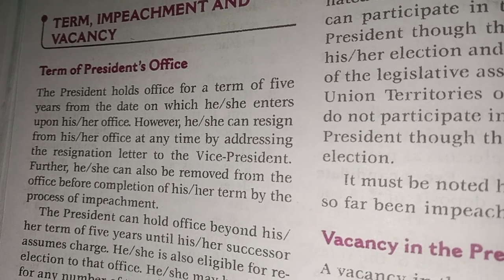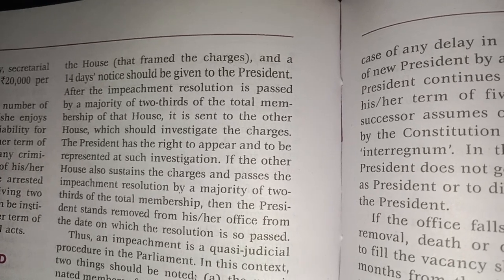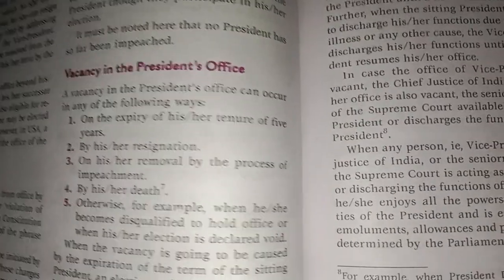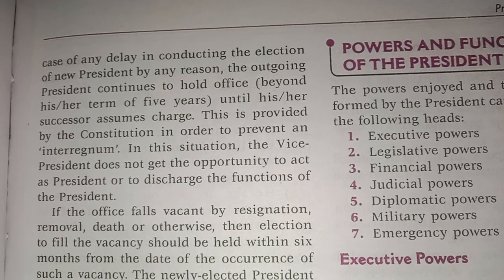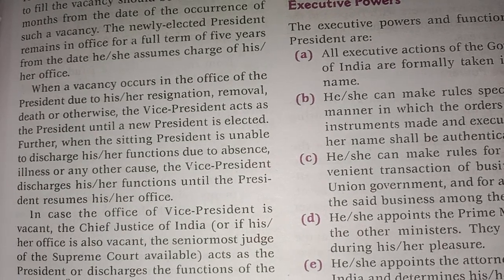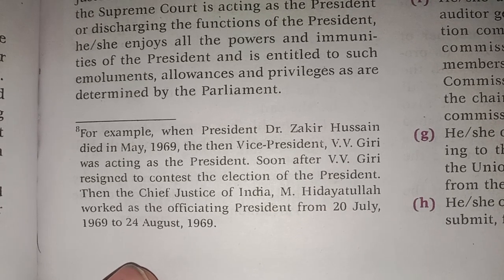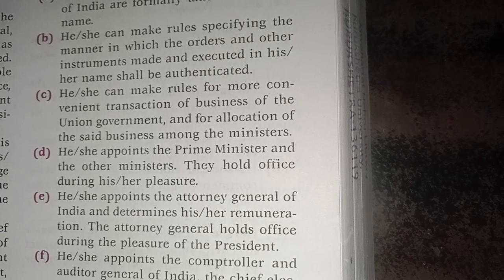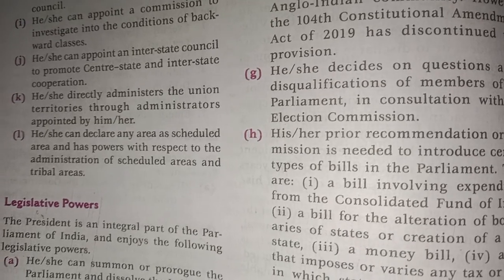May 20, 2024(3)